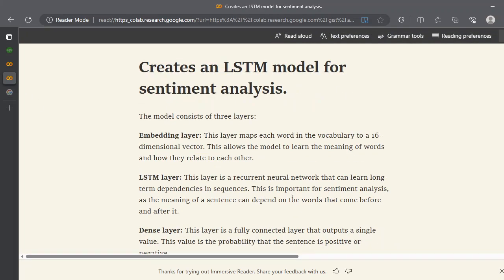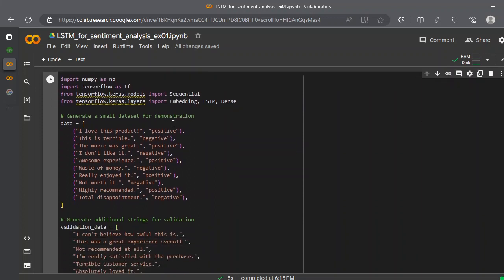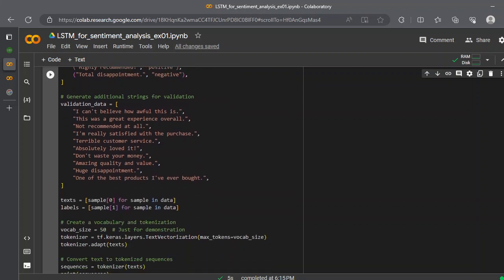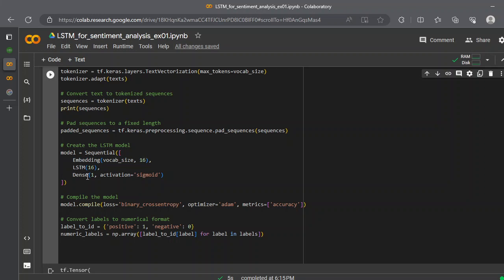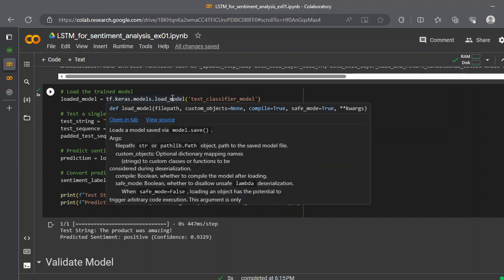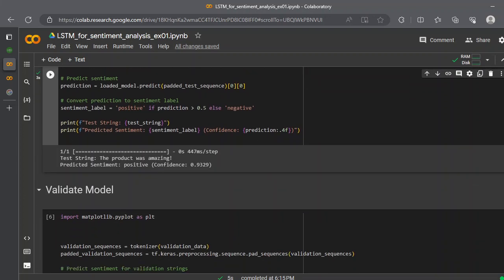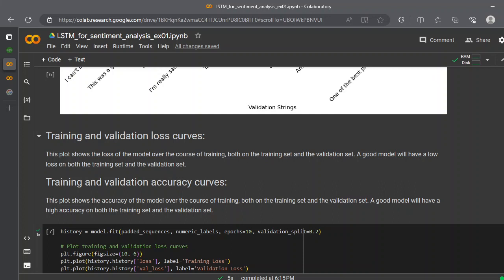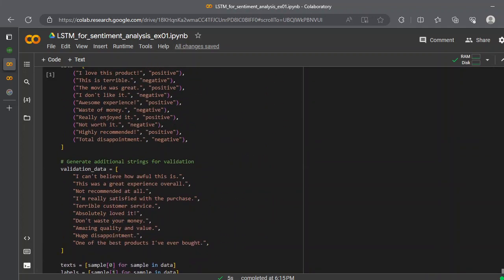Sentiment Analysis Python | TensorFlow LSTM example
Let's learn python NLP sentiment analysis with TensorFlow Library by creating a LSTM Neural Network. LSTM neural network is one of the most used neural network and one of the basic network in Generative AI. Whoever working on Generative AI must start with the basic RRN or LSTM. LSTM networks can keep memory. Although the sentiment analysis problem in python is very simple problem nowdays yet the sentiment analysis python is one of the most widely used problem and still many problems are to be solved in the industry are simple sentiment analysis problems. Python is one of the most used language for the machine learning now days in past days MATLAB was mostly used. But due to the expensive nature of the MATLAB and the free and open source contribution to the python deep learning libraries like TensorFlow and Keras as well as ONNX and PyTorch, now days most of the deep learning research is implemented in Python.
Deep learning is not as scarry as it looks like. In this tutorial we created a very simple sentiment analysis based LSTM network and train it with 100 epoch and validate for 10 input strings the output is sigmoid which is probability if greater then 0.5 the sentiment is positive otherwise negative. So our model is fast to train and test we aslo put Training validation loss curves and accuracy curves as well as roc curves for the result visualization. We show how to check the string sentiment as positive or negative with tensorflow based lstm model.